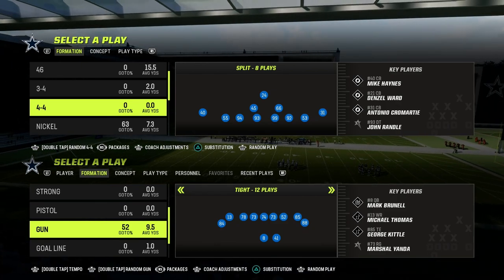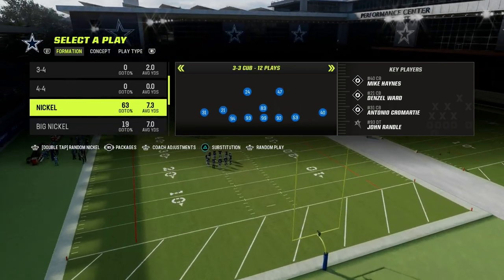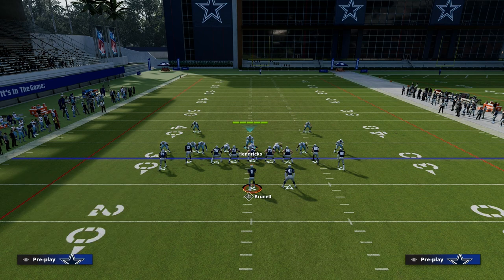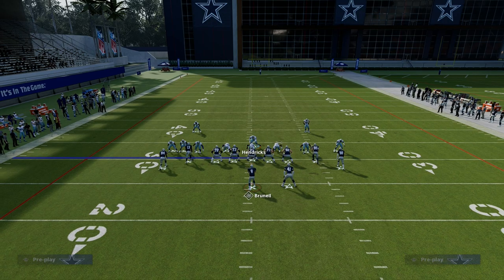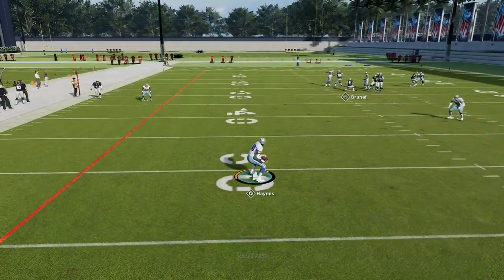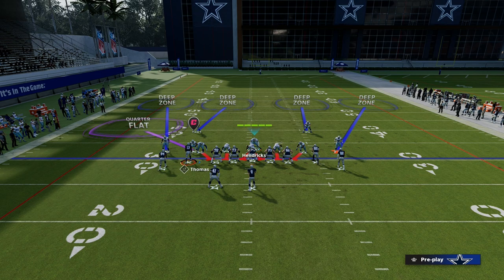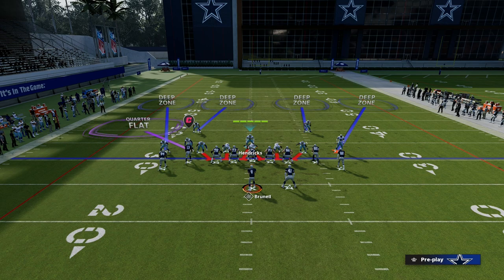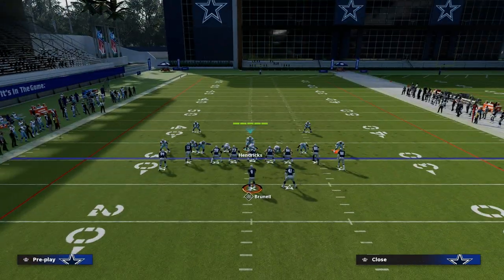HOW TO STOP THE GUN TIGHT META IN MADDEN 23